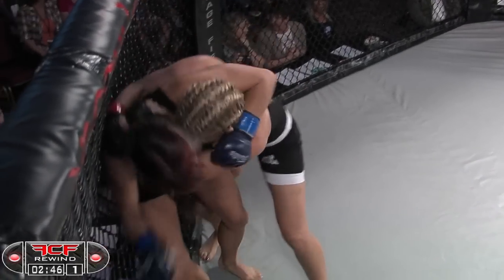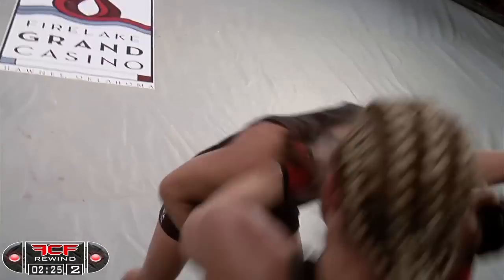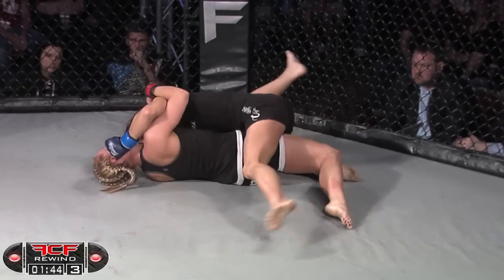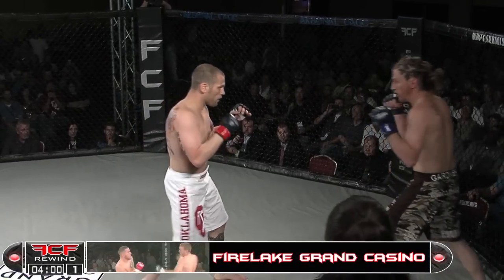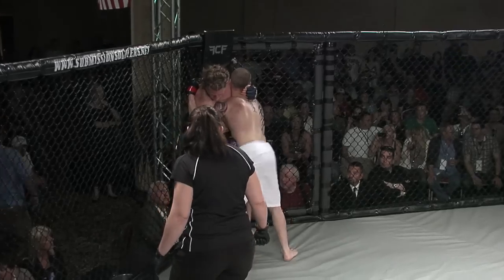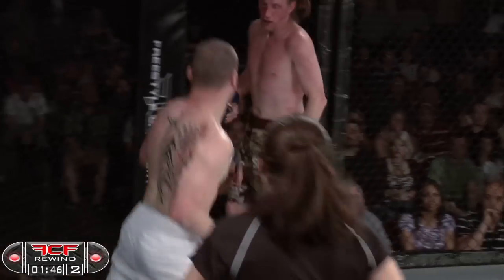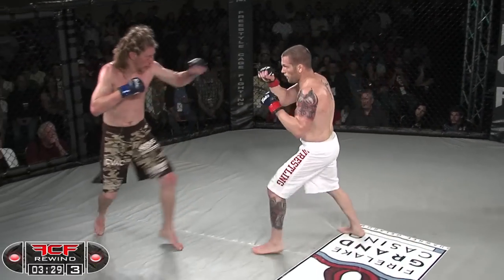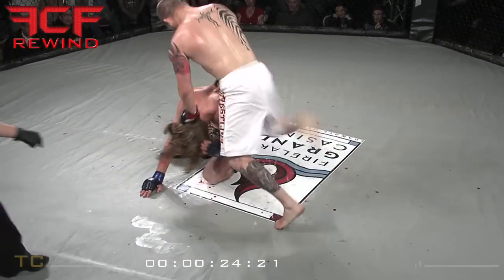FCF Rewind - FCF 46 Featuring Matt Grice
Another episode of FCF Rewind featuring  FCF 46 April 9 2011 with Grice vs. Gardner and Maloy vs. Vilche.